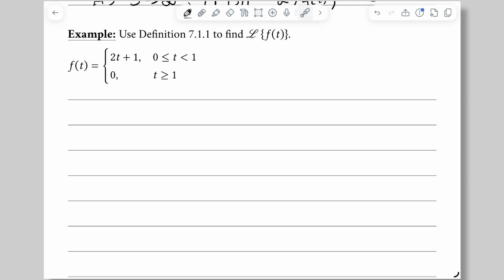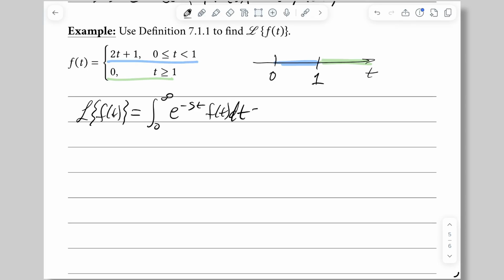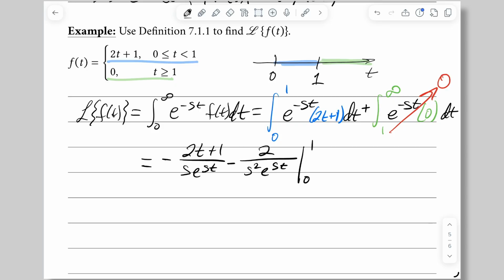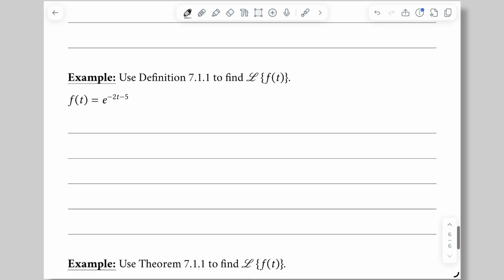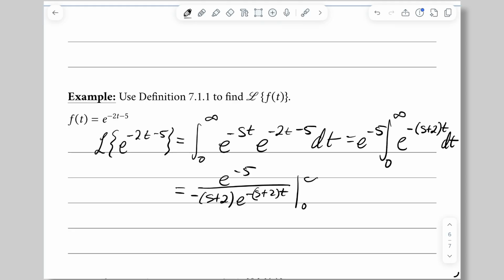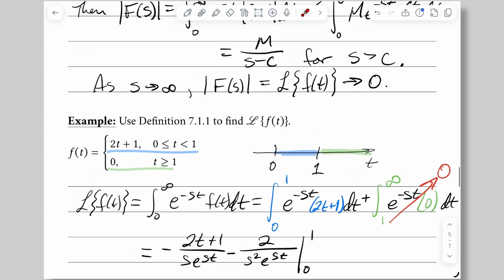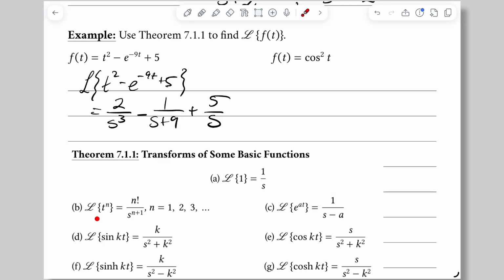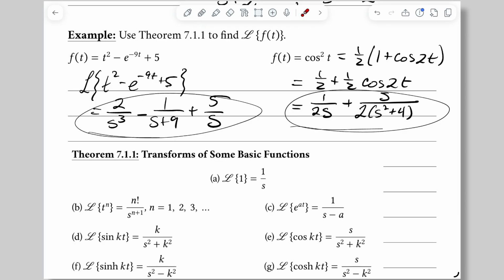Laplace Transform: Worked Examples | Differential Equations (7.1d)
Worked examples finding Laplace transforms directly from the definition and from the table of transforms.